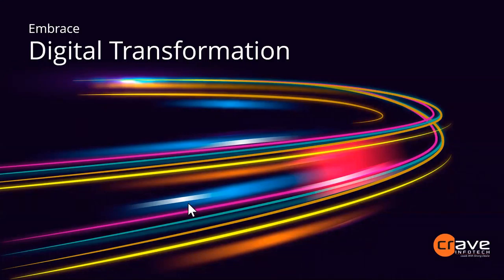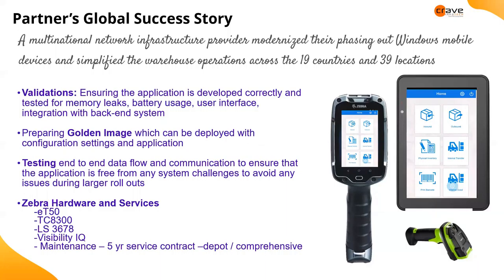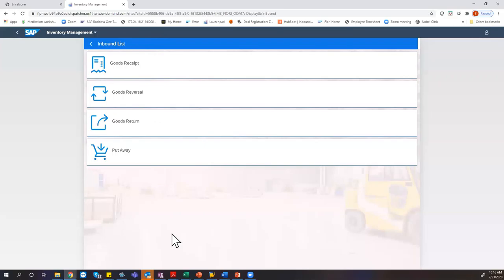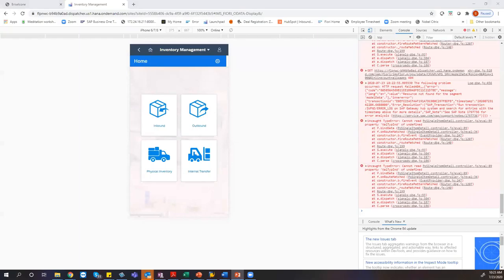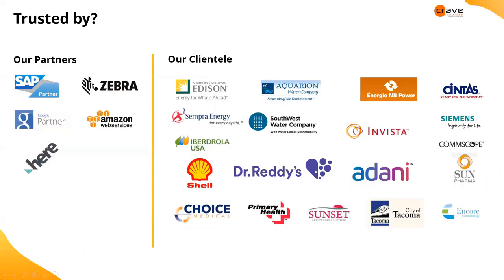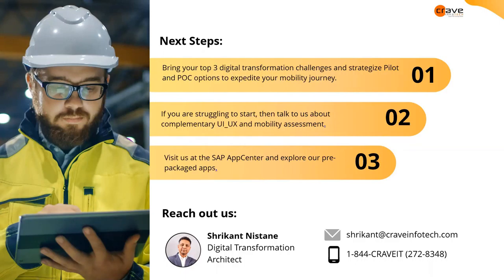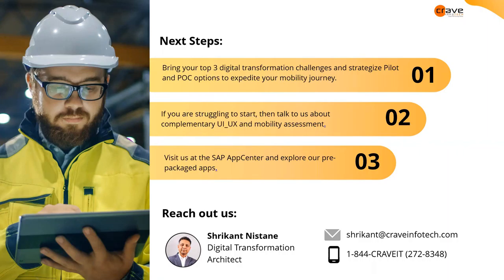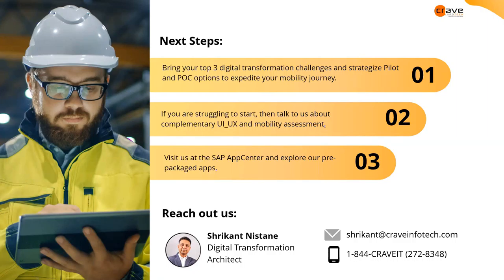Improve Supply Chain Performance through Warehouse Automation and RFID